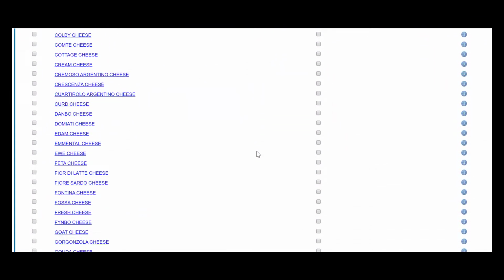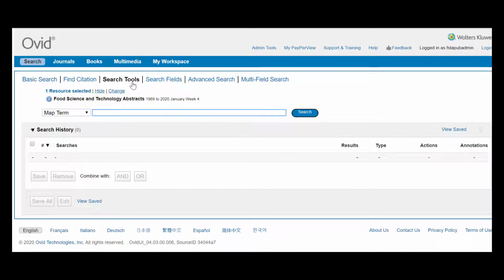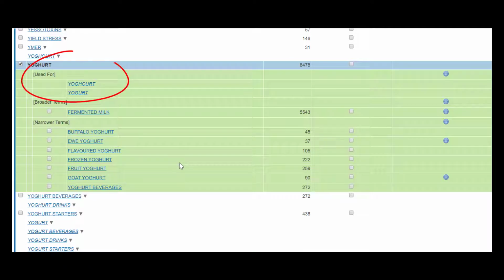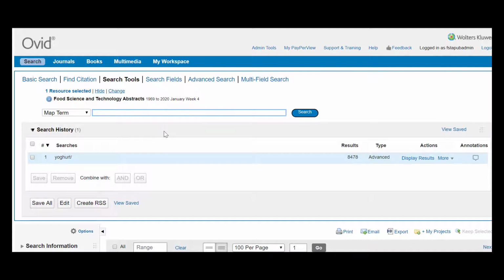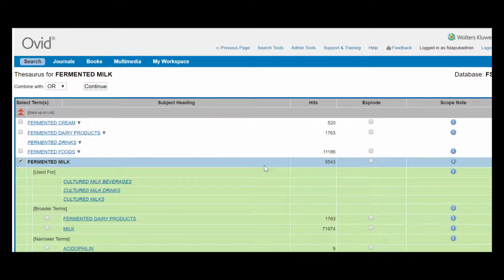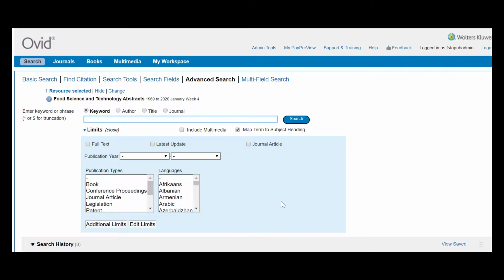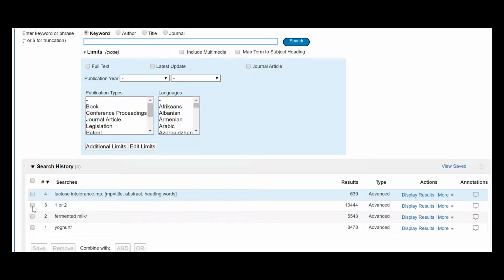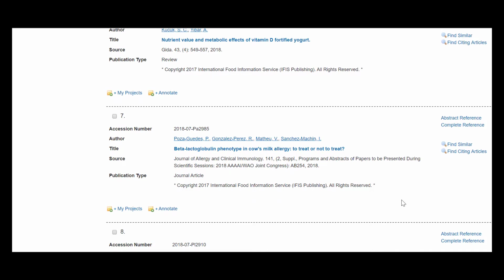How to... use the thesaurus to search FSTA on Ovid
This short tutorial will help you learn:
- how FSTA’s thesaurus works
- how to use the thesaurus on the search tools tab and the advanced search tab of the Ovid platform
- and how to integrate it into precise and effective searches

For detailed explanations and practical advice to help you with your information searching, for our best practice in literature searching for literature reviews. Good luck with your research!

**About FSTA**
FSTA - Food Science and Technology Abstracts is a database for scientific and technological information relating to food and beverages, including nutrition, microbiology, public health and many others. It is used by universities, food companies and government agencies all over the world for their food information research such as journal articles, patents, books, reviews, reports and standards. Access is typically through your organisation's library, so check with your librarian if you are unsure where to find it. Or feel free to get in touch with IFIS through and they will be happy to help.

**About IFIS**
Based in Reading (UK), IFIS is a not-for-profit academic publisher with an ongoing commitment to supporting those studying and working in the sciences of food and health by making it easier to access research that can be trusted; preserving integrity and accuracy in the fields of food and beverages; furthering learning and development in the sciences of food and health across the world - especially in areas where access to our resources may be limited.